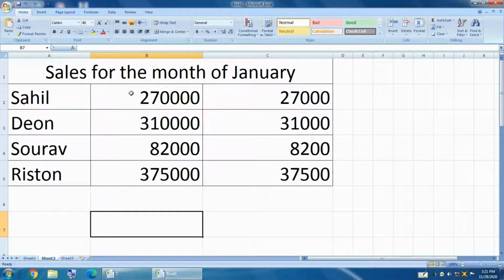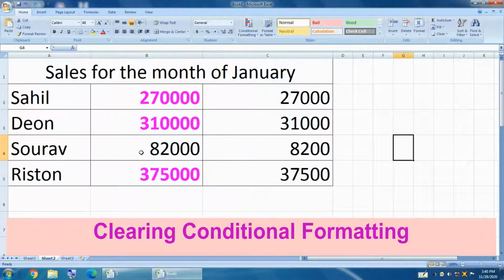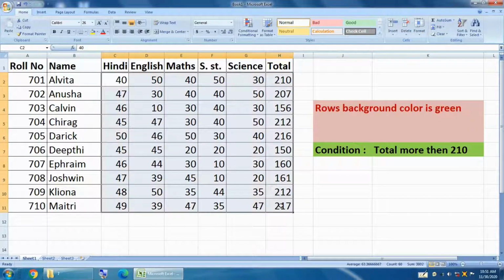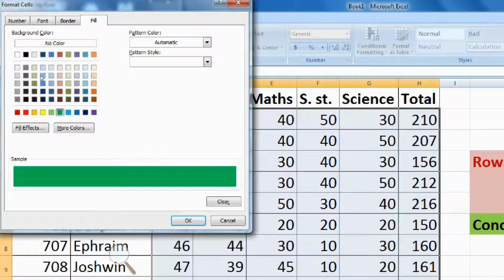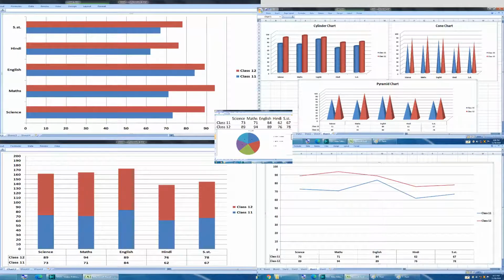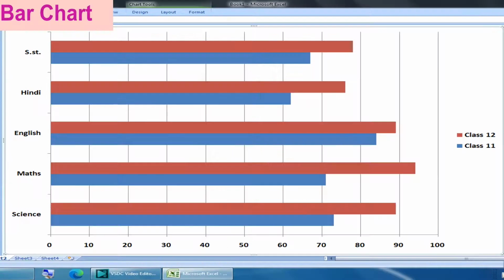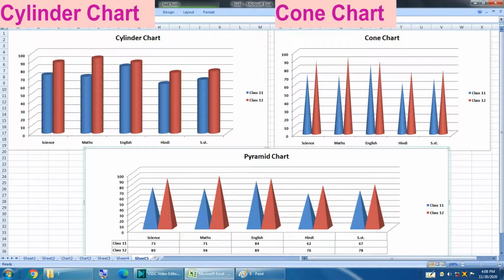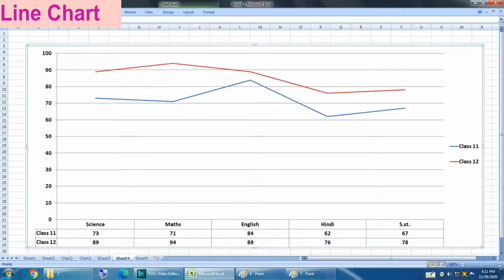2. More about MS Excel || Class 7 || CBSE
Lesson 2
More about MS Excel
Class 7
CBSE

conditional formatting
Highlighting selected Rows and Coloum
Charts
Bar chart
Coloum chart
3-D charts
Line chart
Pie chart

Thanks to
Don Bosco school Kundapura

# Chart&Types

A. Tick the correct answers
1. line chart
2. plot area

B. Fill in the blank answers
1. category
2. chart
3. line